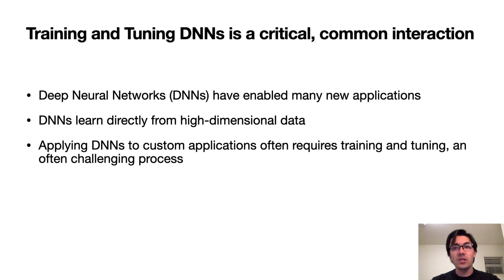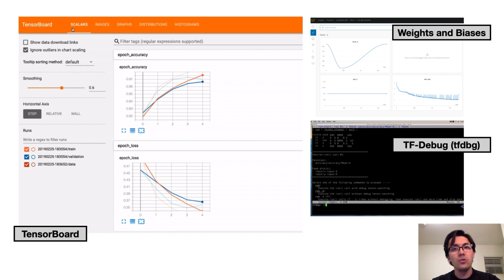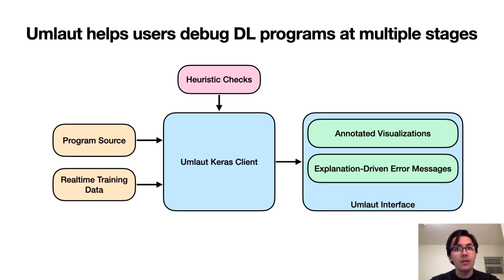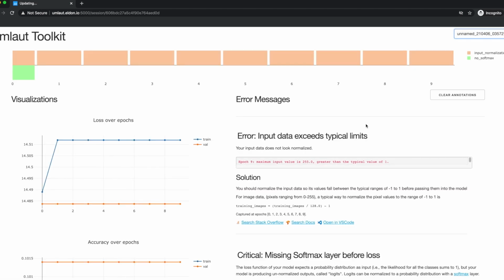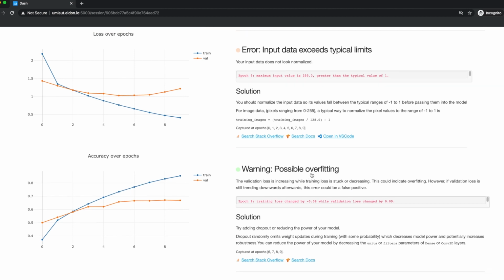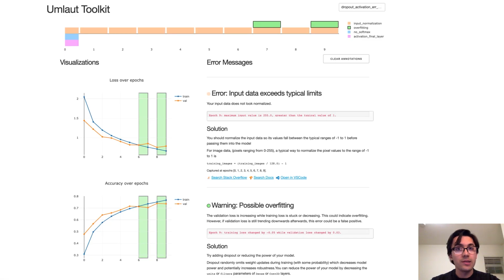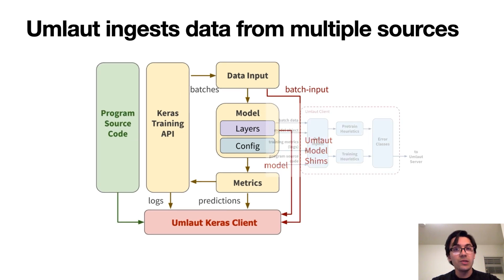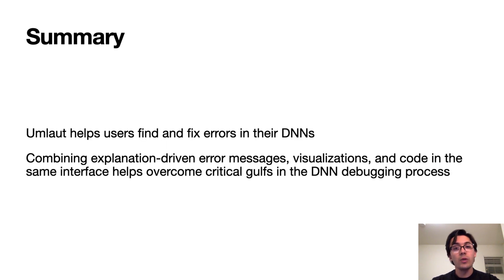UMLAUT: Debugging Deep Learning Programs using Program Structure and Model Behavior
Eldon Schoop, Forrest Huang, Bjoern Hartmann

Session: Engineering Development Support

Abstract
Training deep neural networks can generate non-descriptive error messages or produce unusual output without any explicit errors at all. While experts rely on tacit knowledge to apply debugging strategies, non-experts lack the experience required to interpret model output and correct Deep Learning (DL) programs. In this work, we identify DL debugging heuristics and strategies used by experts, and use them to guide the design of Umlaut. Umlaut checks DL program structure and model behavior against these heuristics; provides human-readable error messages to users; and annotates erroneous model output to facilitate error correction. Umlaut links code, model output, and tutorial-driven error messages in a single interface. We evaluated Umlaut in a study with 15 participants to determine its effectiveness in helping developers find and fix errors in their DL programs. Participants using Umlaut found and fixed significantly more bugs compared to a baseline condition.